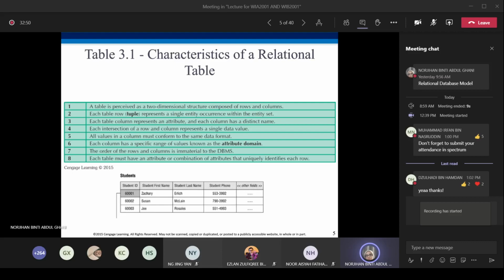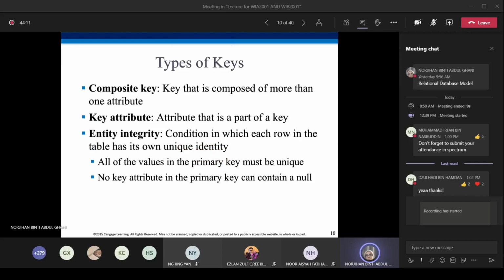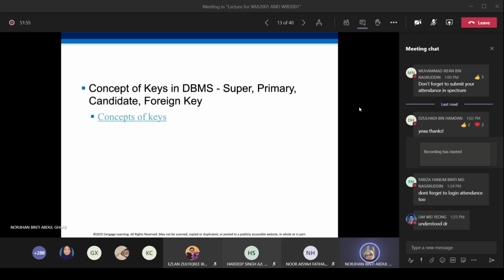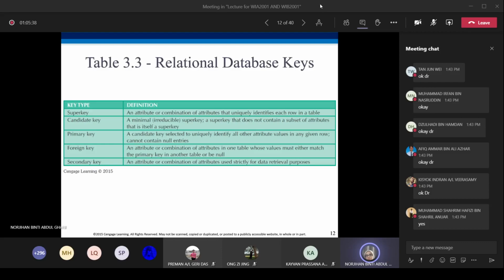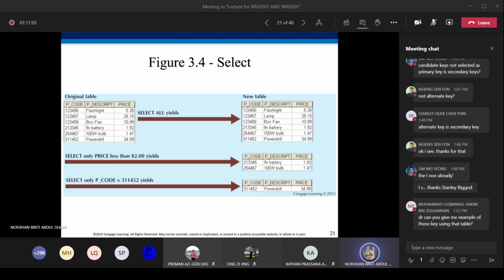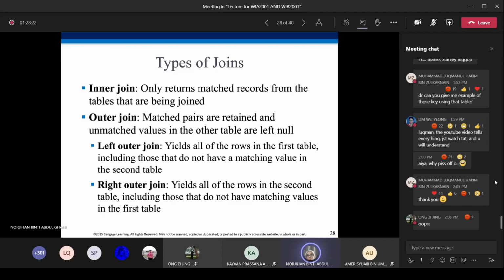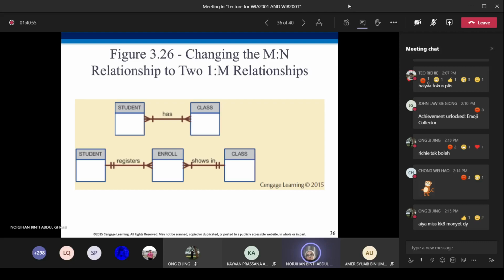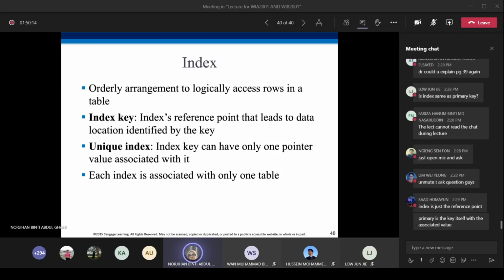Database - Lecture 03 (Relational Database Model)